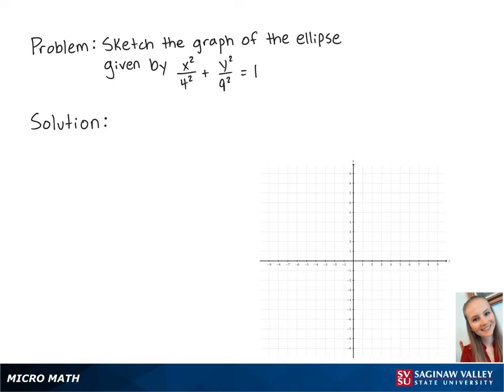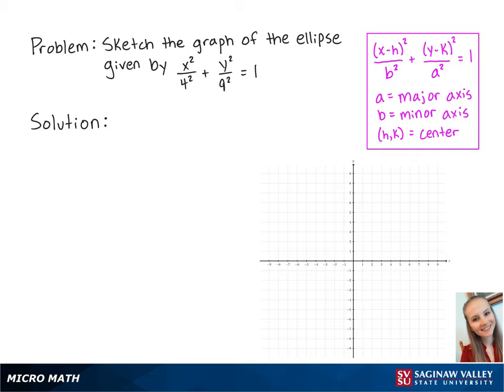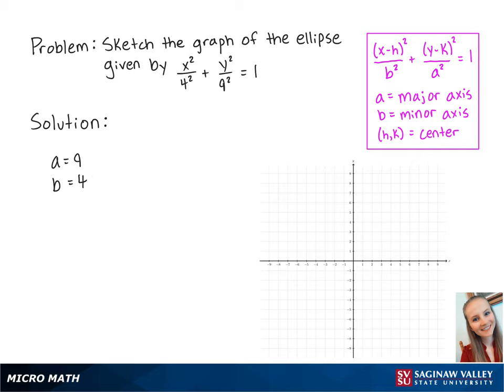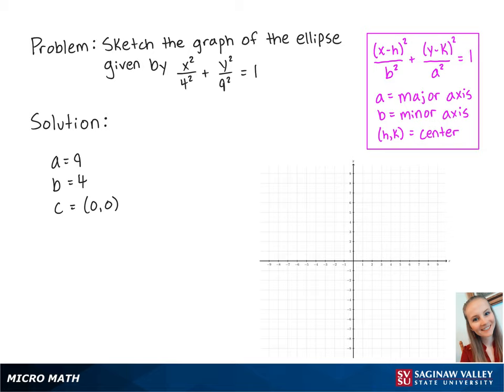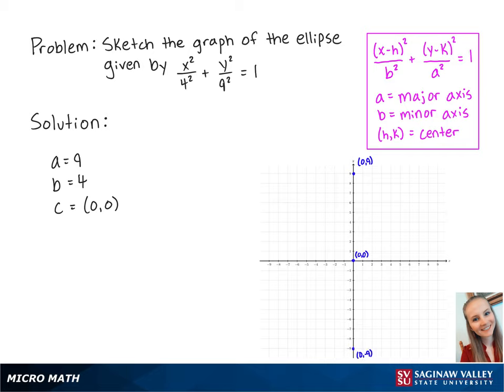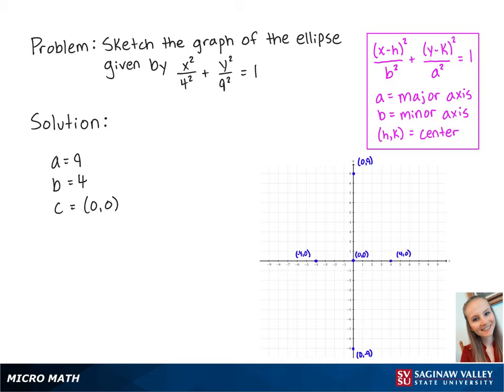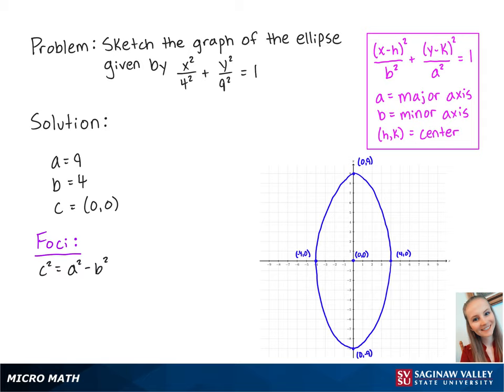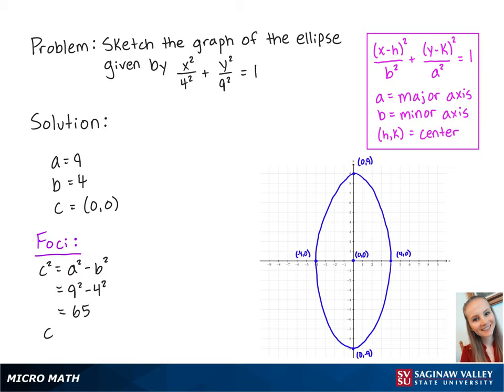Ellipses: Graph the ellipse x^2/4 + y^2/9 = 1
Erin from SVSU Micro Math helps you graph an ellipse.

Problem: Graph the ellipse x^2/4 + y^2/9 = 1